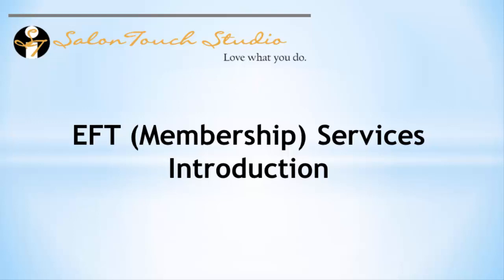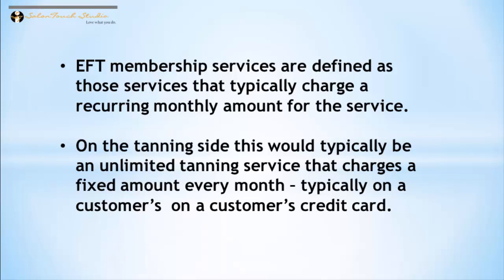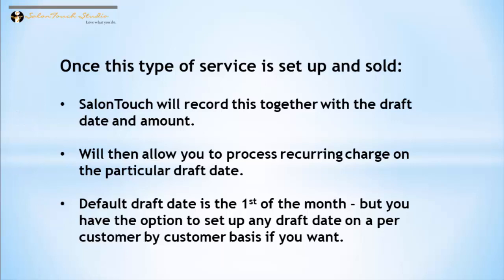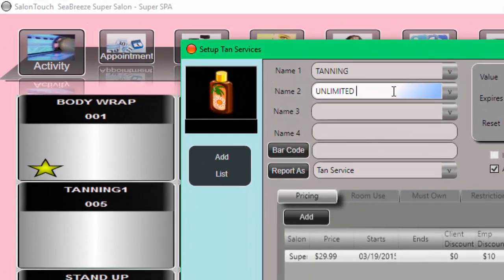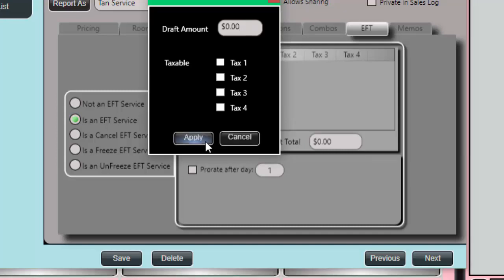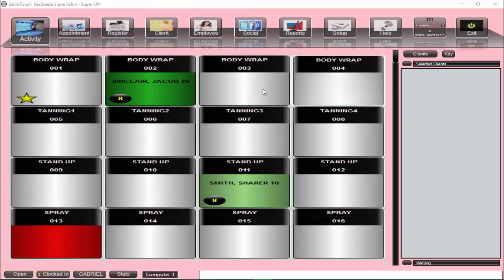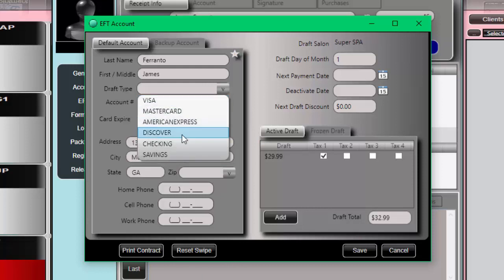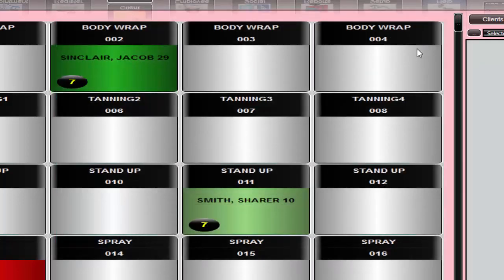SalonTouch Pearl - EFT Monthly Membership Services Introduction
This video shows how to set up and sell EFT (Membership) services in SalonTouch Pearl